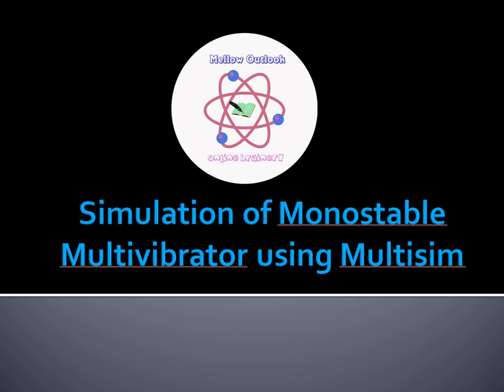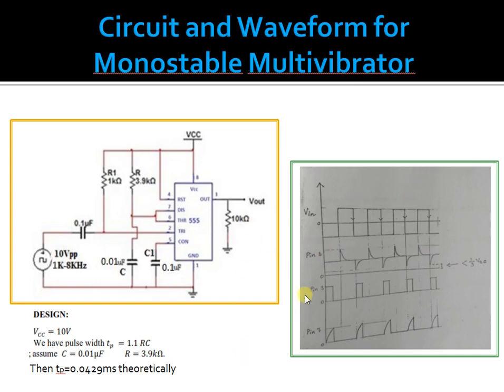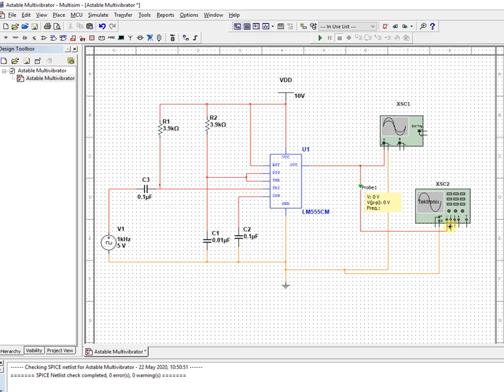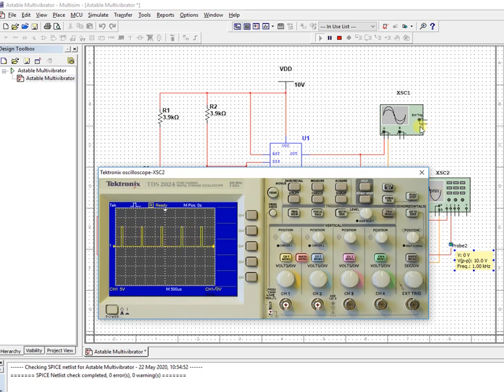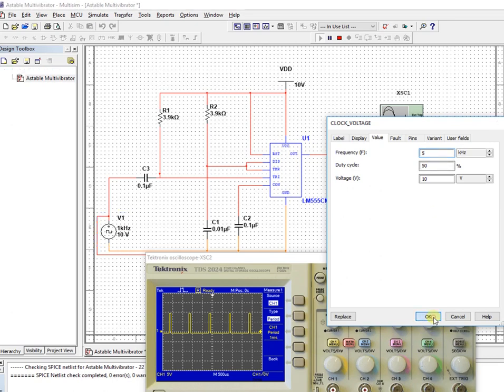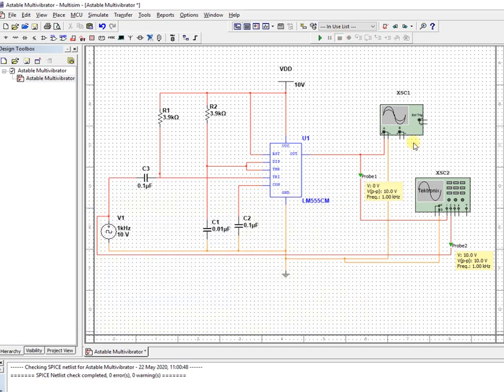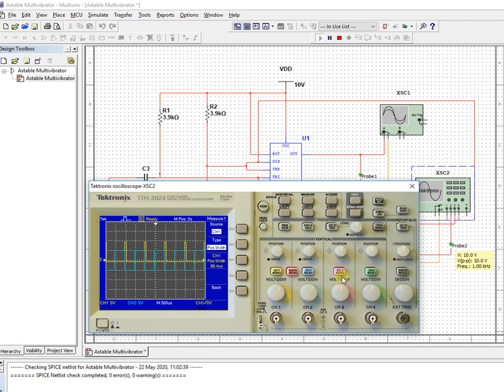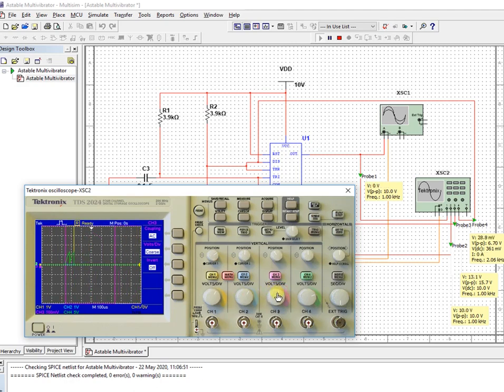Simulation Of Monostable Multivibrator Using Multisim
Simulation Of Monostable Multivibrator Using Multisim, circuit, expected waveforms, design calculations.